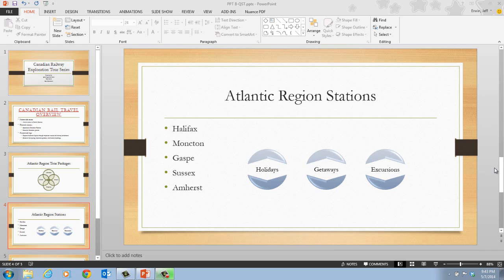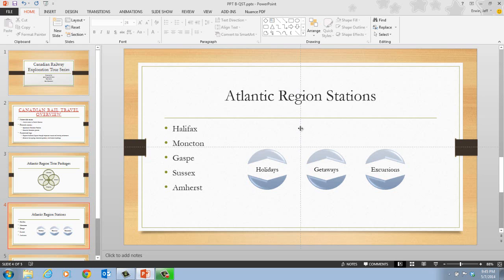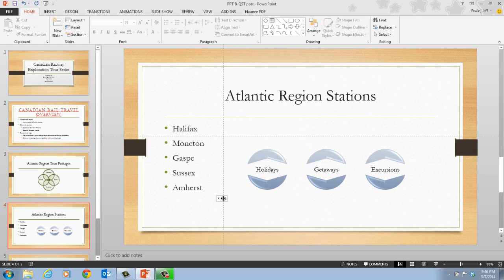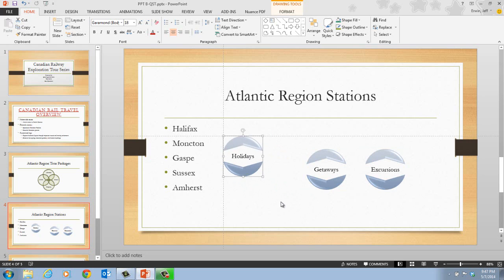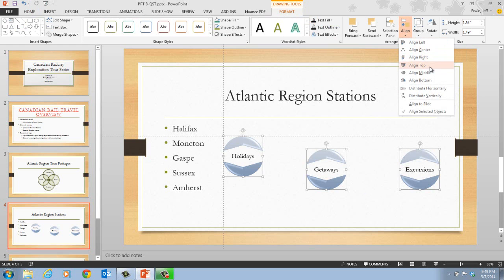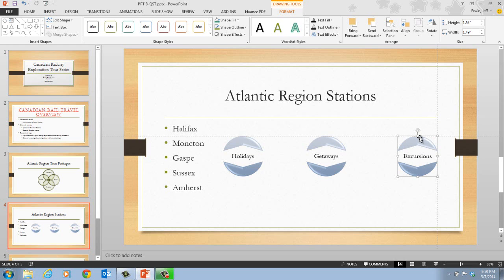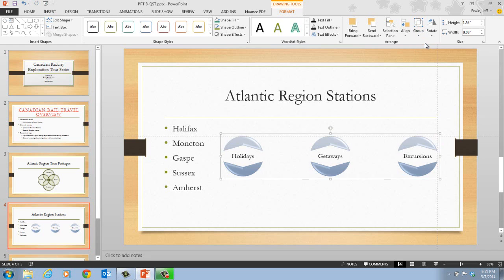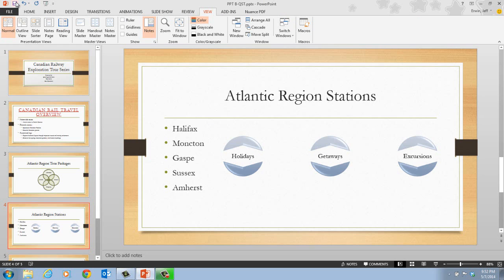PowerPoint 2013 Unit B Video 7 Align and Group Objects